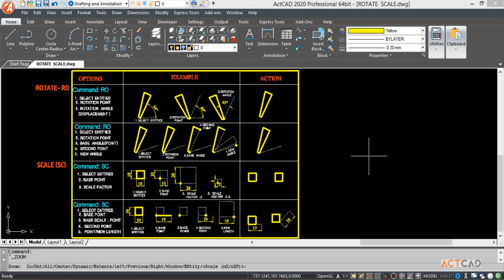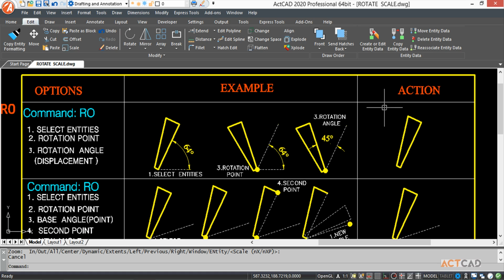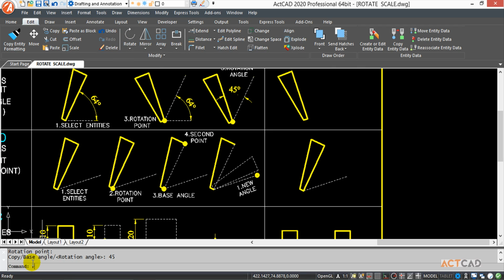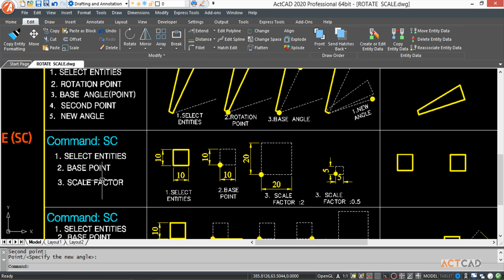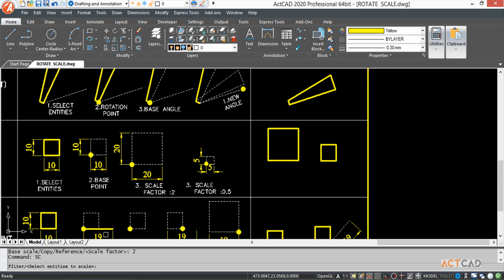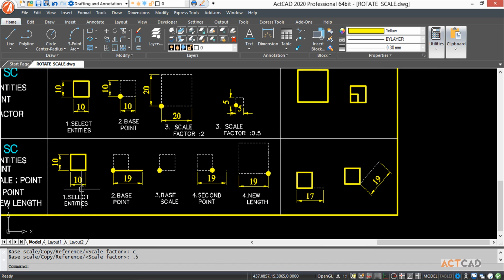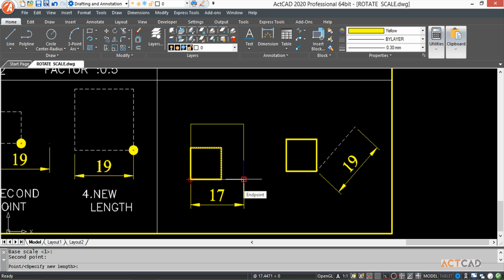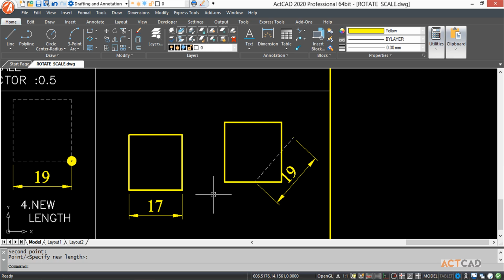ActCAD-Edit menu Rotate & scale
This video explains about the Edit menu-Rotate & Scale feature in ActCAD Software. for more details about ActCAD software.